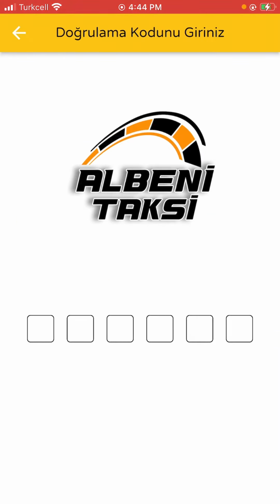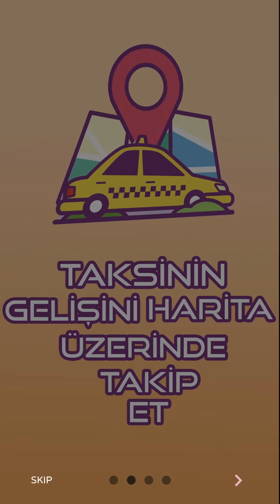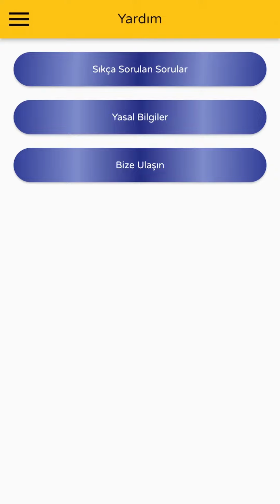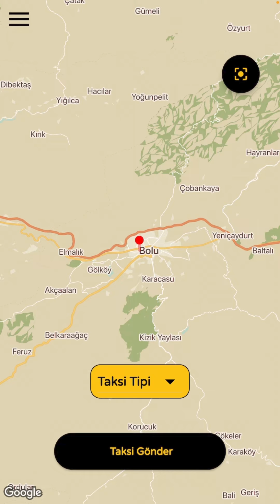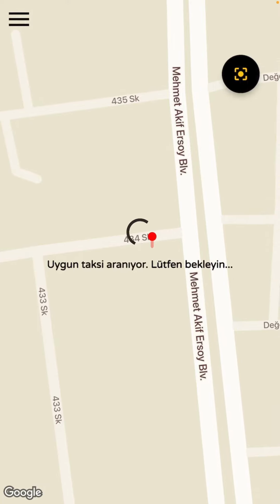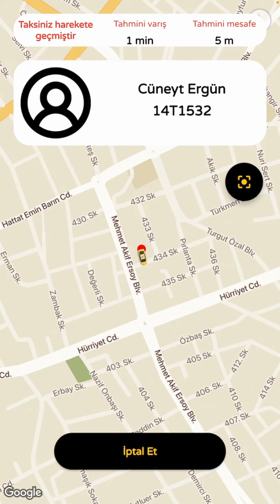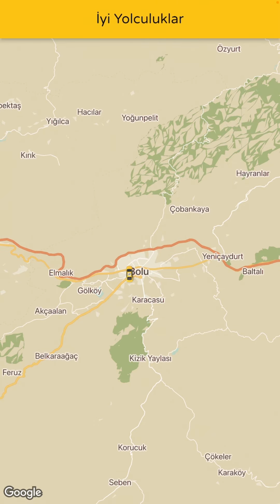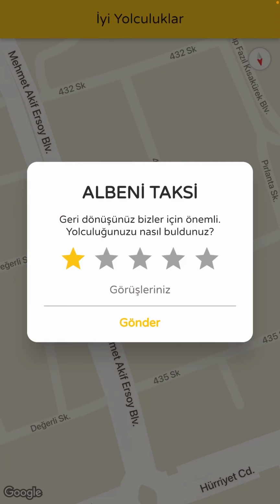How to use Albeni Taksi?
This video explains that how to use Albeni Taksi.